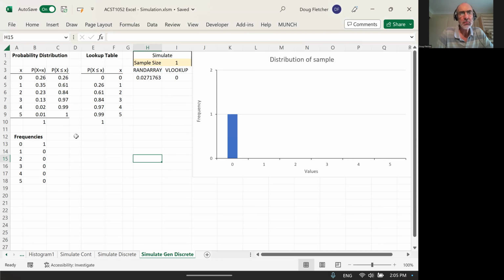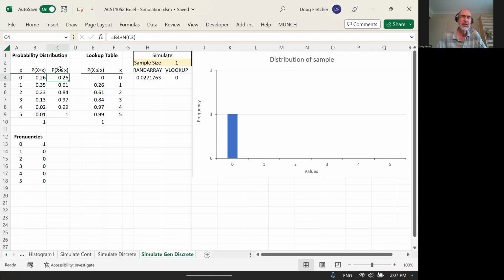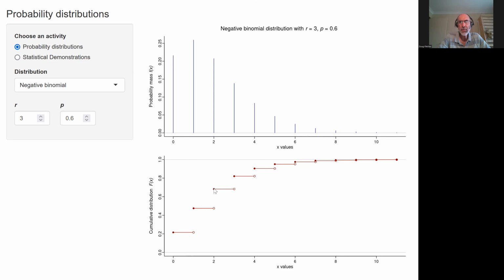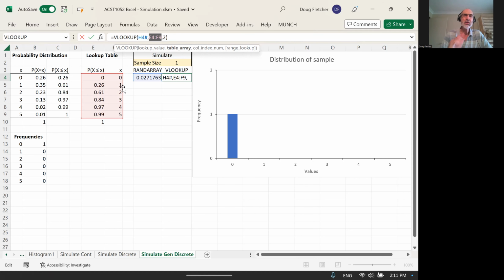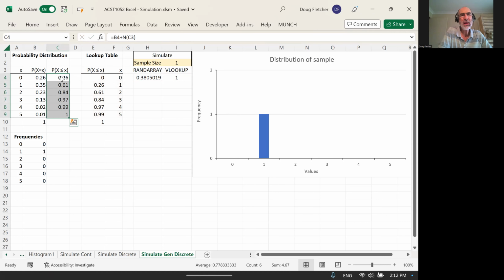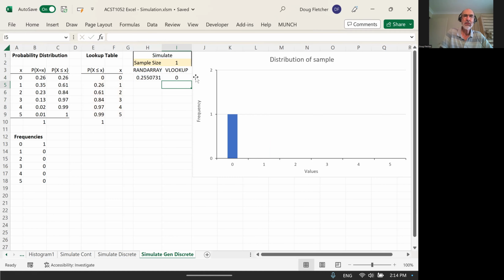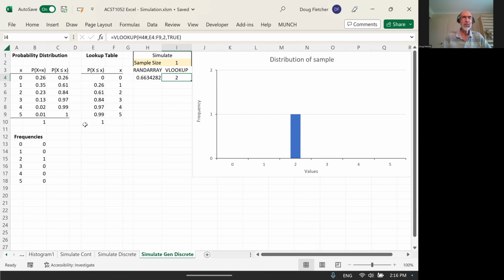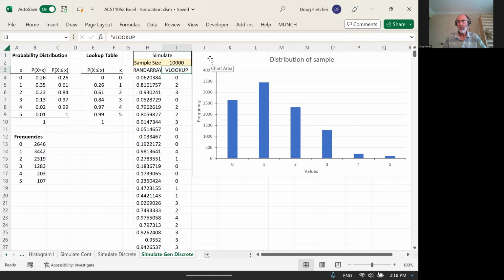ACST1052 Excel Demo: Generating random numbers with discrete distributions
Using the VLOOKUP function to generate random numbers according to a any discrete probability distribution.

(Narrated by Doug Fletcher)